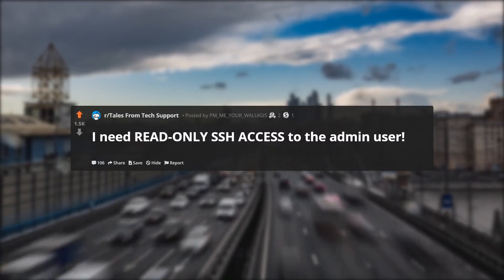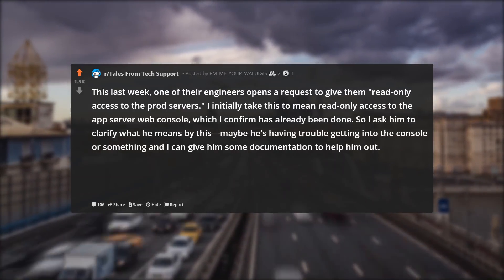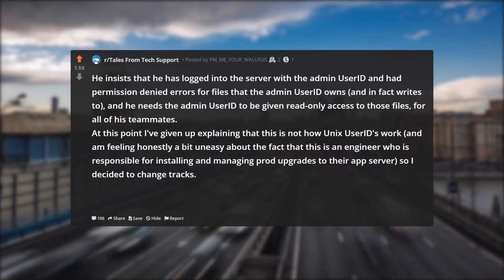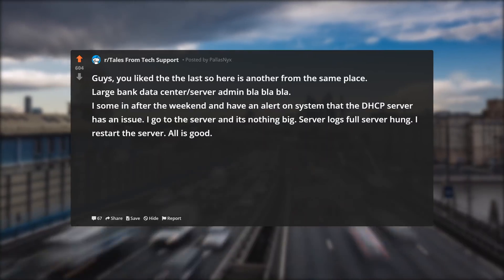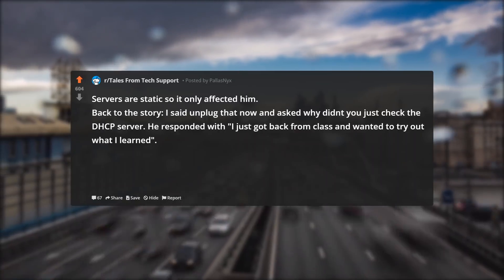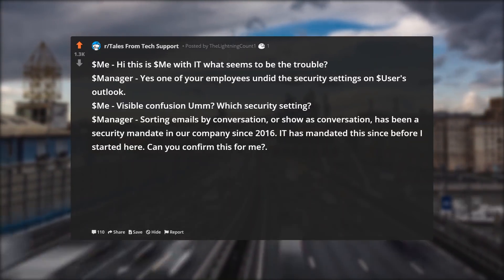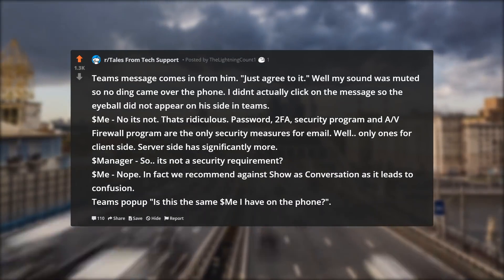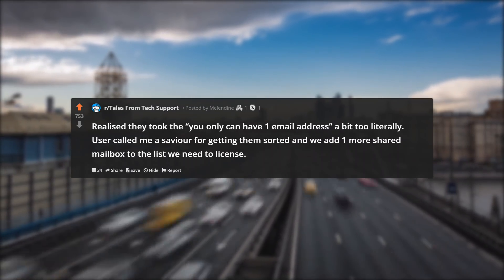I NEED READ ONLY SSH ACCESS TO THE ADMIN USER! | Tales From Tech Support